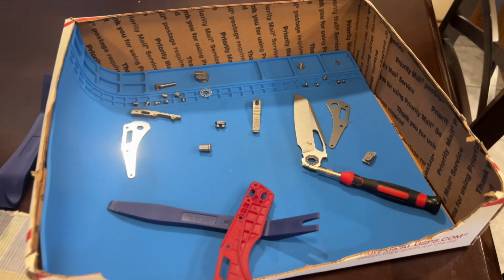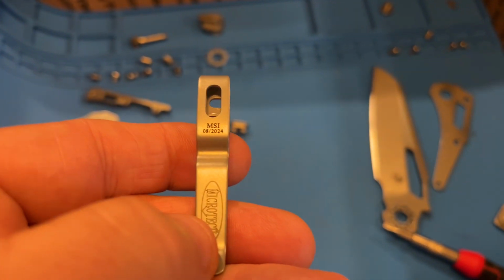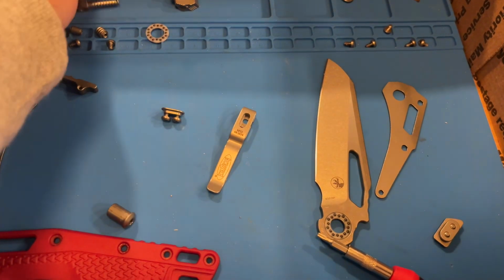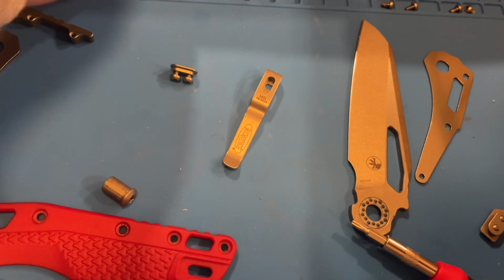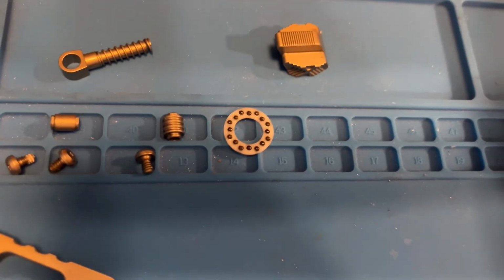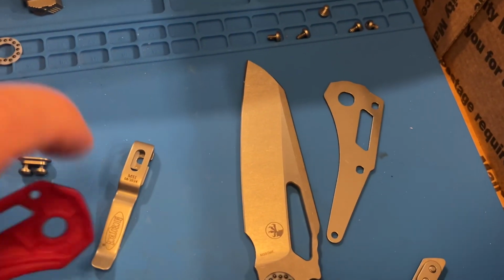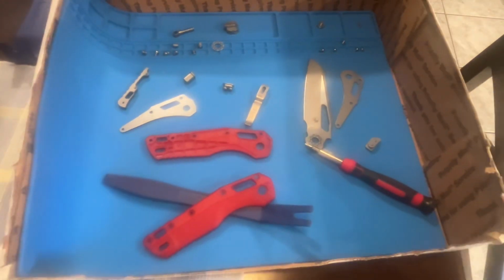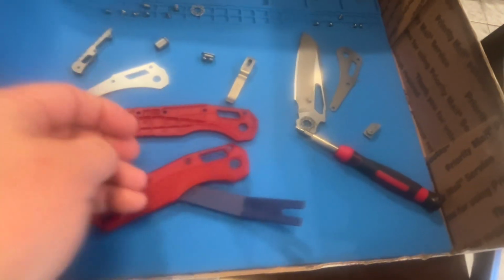Microtech MSI - What’s inside? “Good” RAM LOCK? Follow up / review video to come.